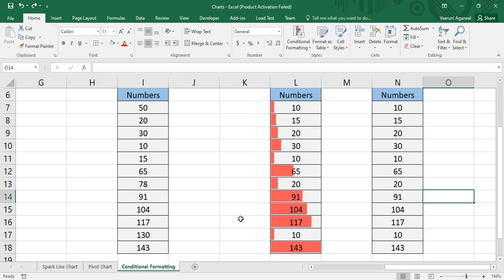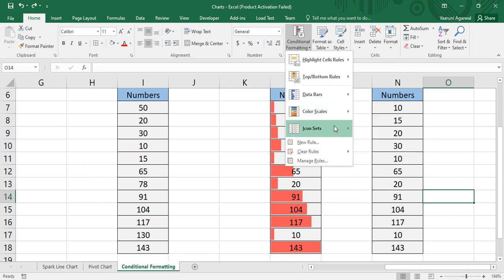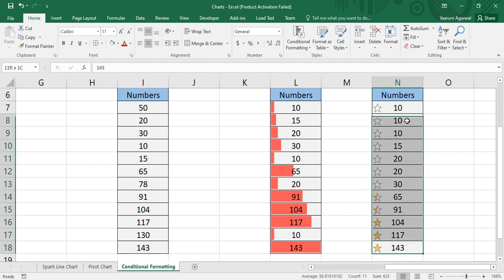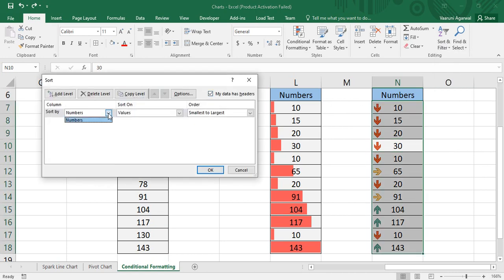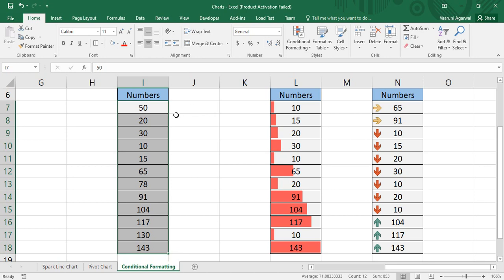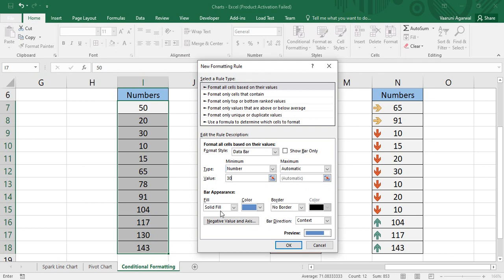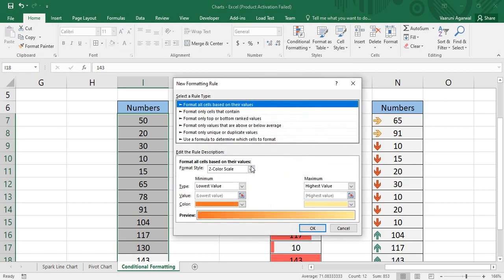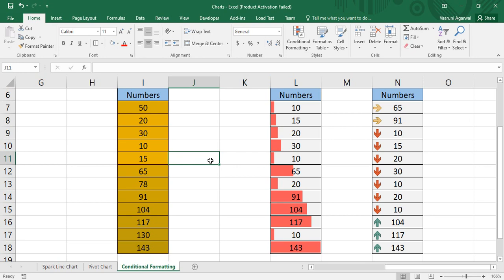Microsoft Excel Tutorial - Conditional Formatting for Icon Sets - How to use Icon Sets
In this MS Excel tutorials video, we are going to continue with Conditional Formatting topic and in the same spirit we are going to see the application of icon sets.
Apart from this, we are also going to revisit our Sorting video and sort the data based upon cell icons this time.
Also, we are going to learn some basics about custom consitional formatting in MS Excel as well.